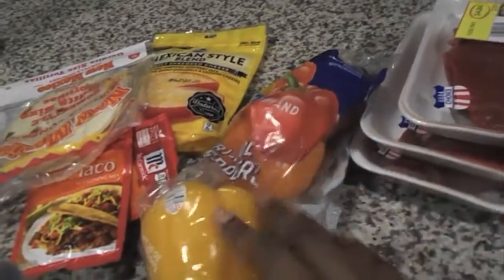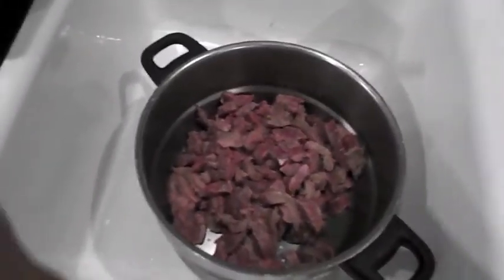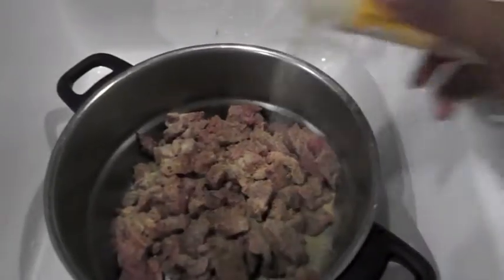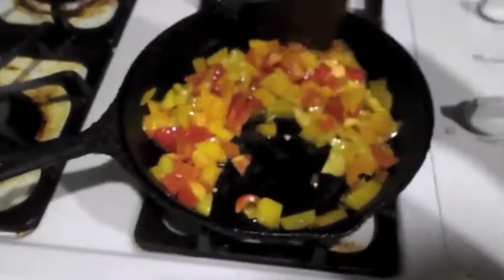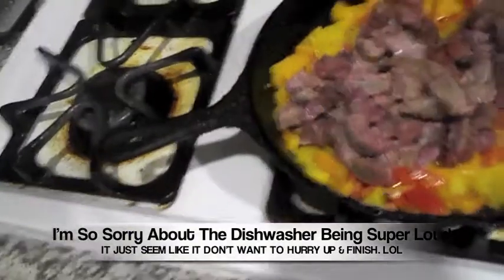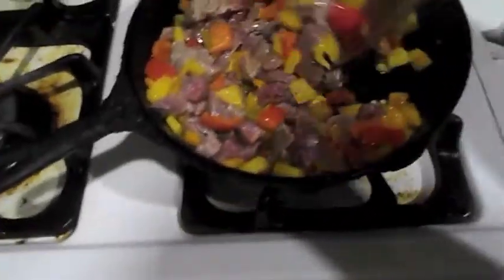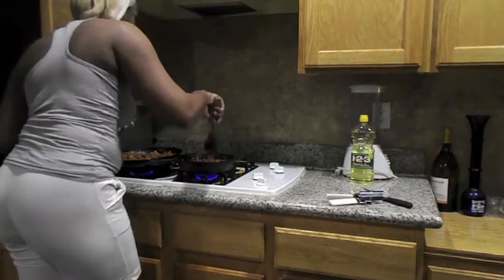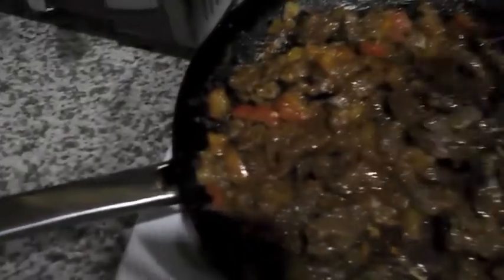SUNDAY FUNDAY COOKING FAJITAS WITH ME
Hey My A&R Family We Are Cooking Fajitas Tonight. Tasty, All Up In Yo Nose Smells That Will Have You Craving For Moreeeeeee.